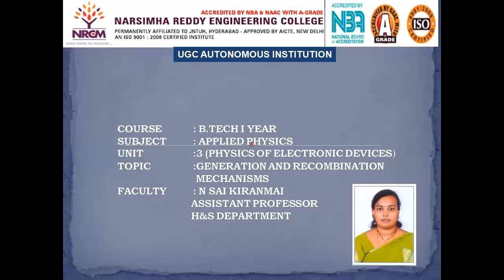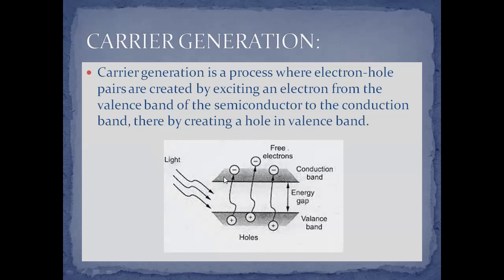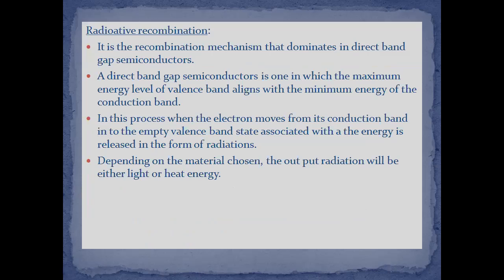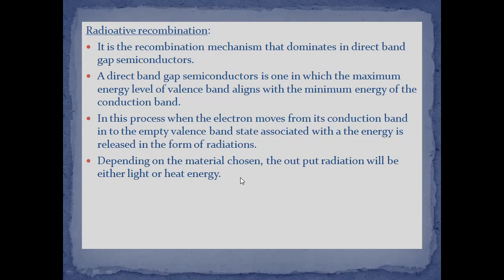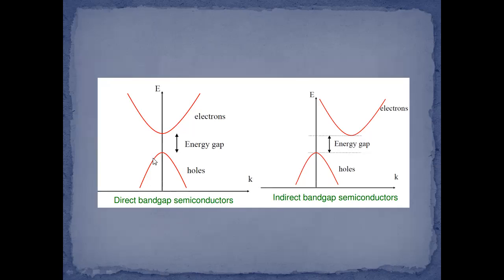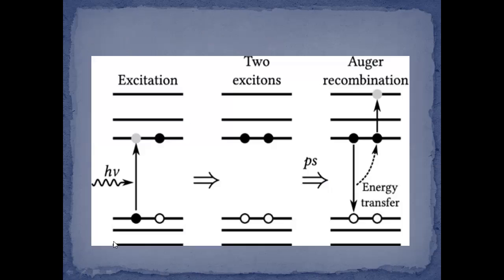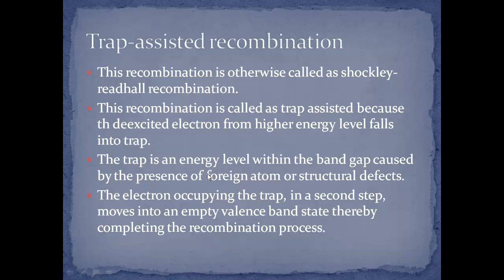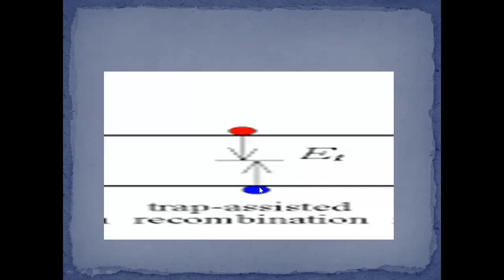JNTUH NRCM NR21 FIRST YEAR B Tech APPLIED PHYSICS Unit 3 PHYSICS OF SEMICONDUCTOR DEVICES Lecture